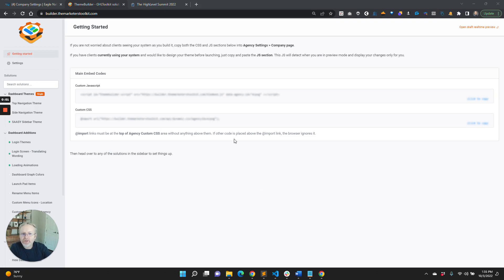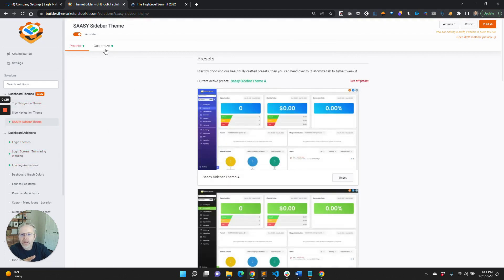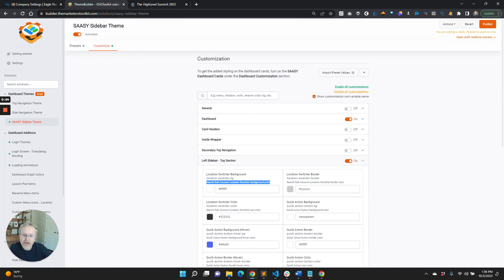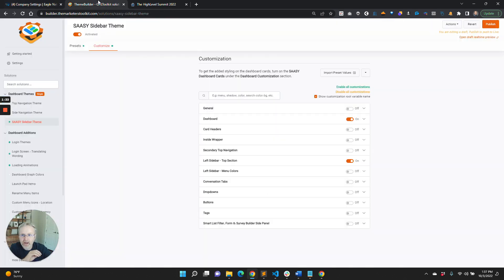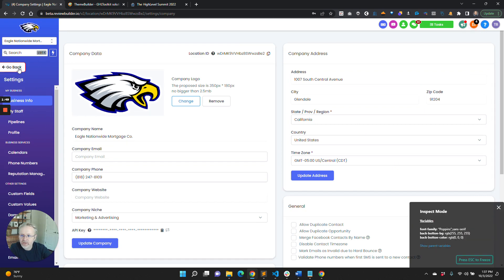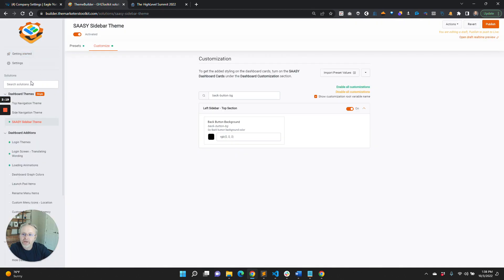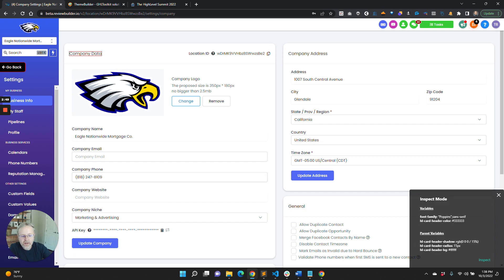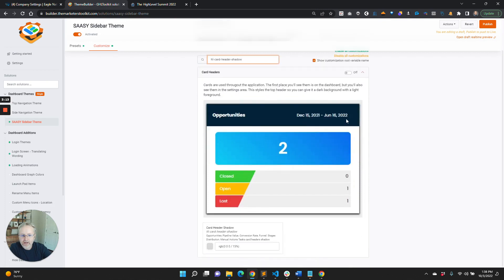Inspect Mode for Go High Level Themes is AWESOME!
The Theme Builder included in The Marketer's Toolkit for Go High Level just got a major upgrade. You can now one-click inspect to find the values to change in the custom css themes.

Serious About Making Your Go High Level a Success?

What is the The Marketer's Toolkit for Go High Level?